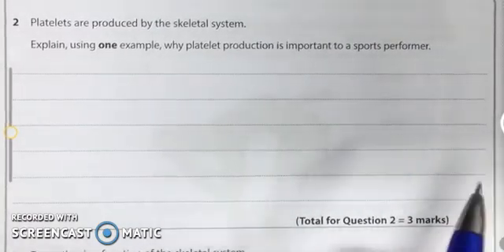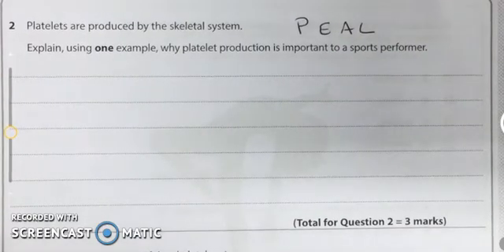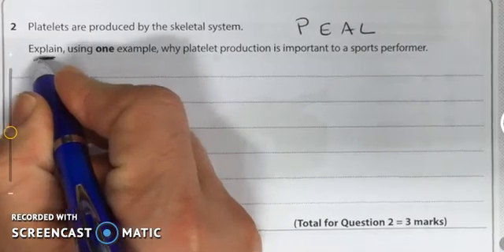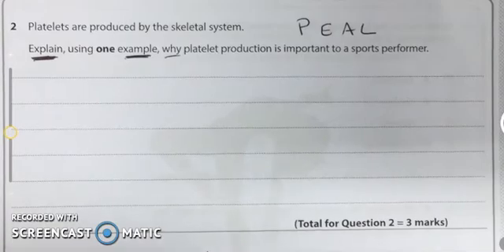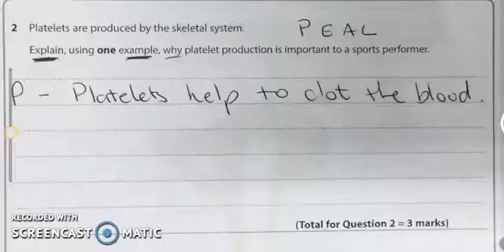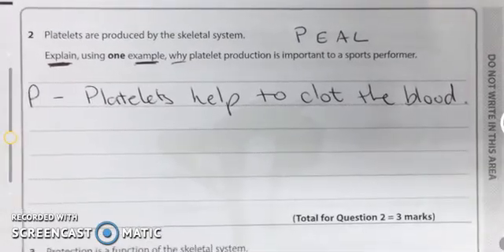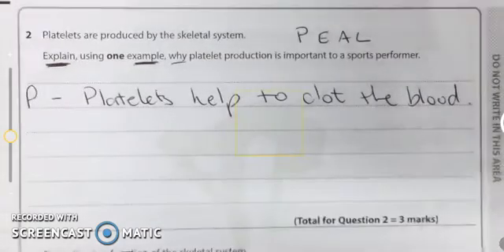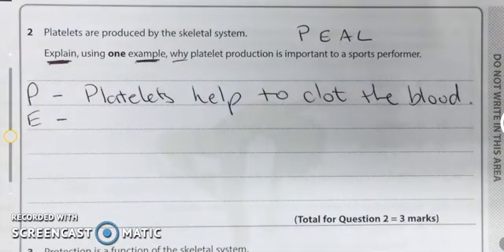MODELLING 3 mark platelet question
Mr Huff and Puff demonstrates how to answer a 3 mark question for GCSE PE